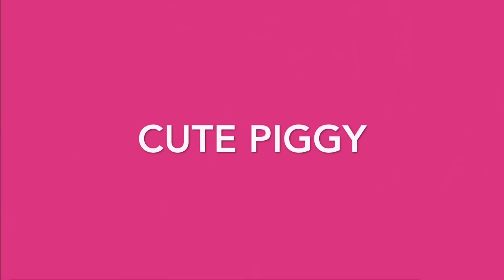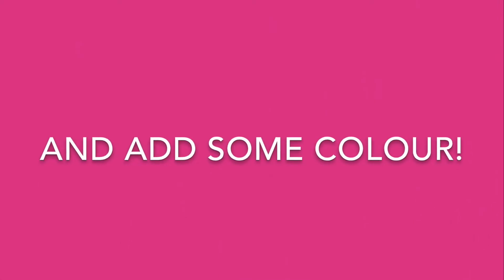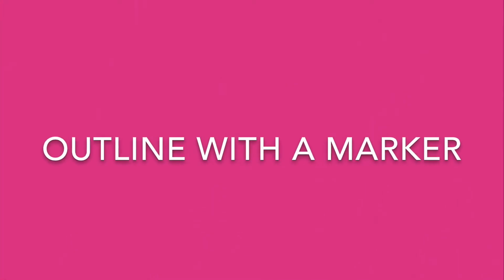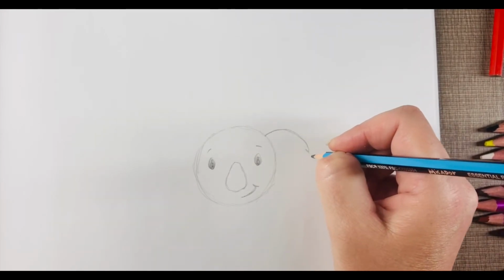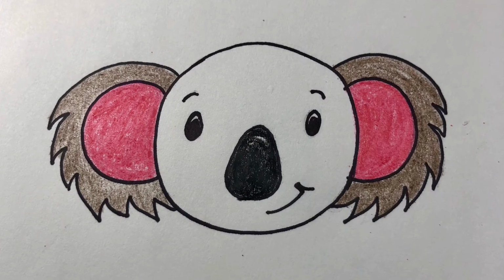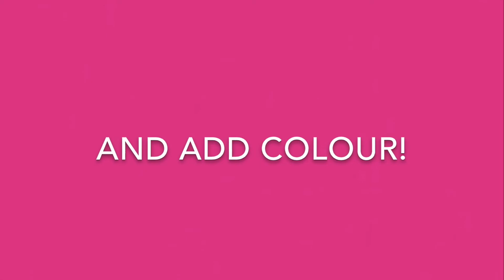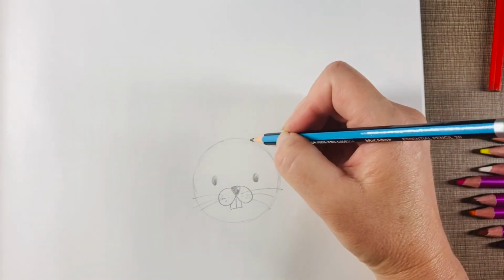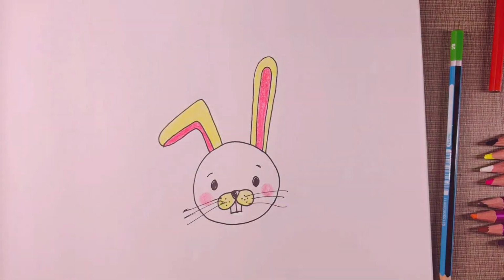Draw 5 animals starting with a circle (Part 1)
Learn to draw 5 animals starting with just a circle!

In this video you will learn to draw a:
- lion
- bunny
- monkey
- piggy
- koala

Enjoy and don’t forget to post your drawings on the Open Your Art Facebook page at: